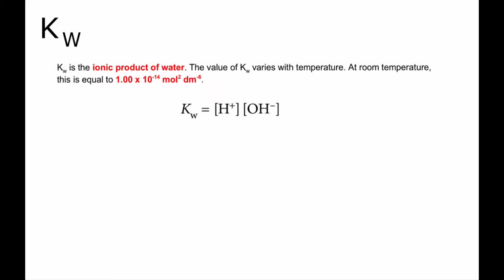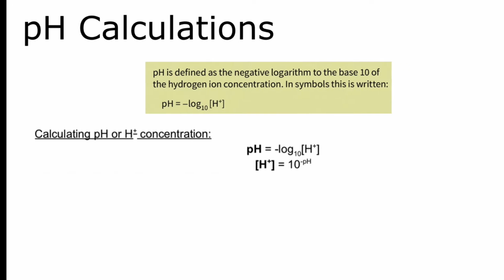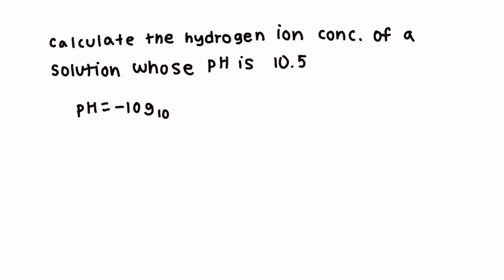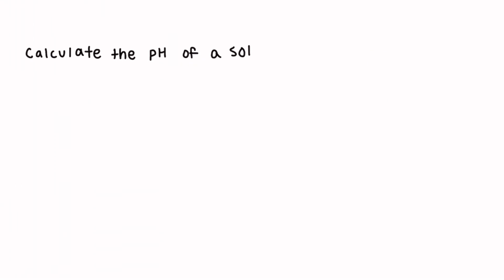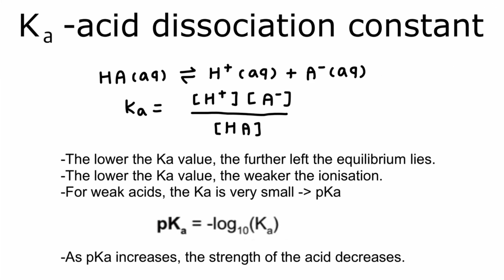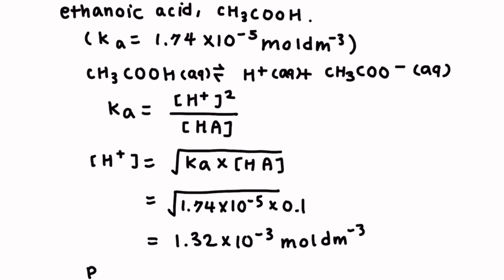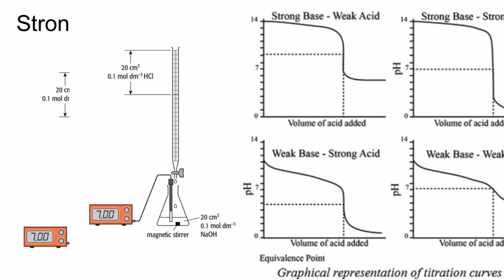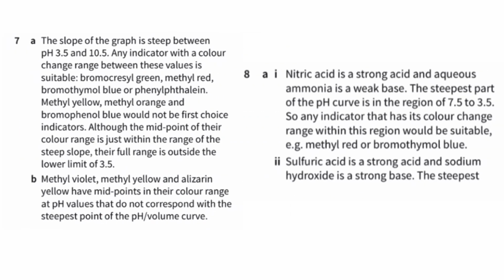A level Chemistry - Chapter 21 “Further aspects of Equilibria” (Kw, pH, indicators)